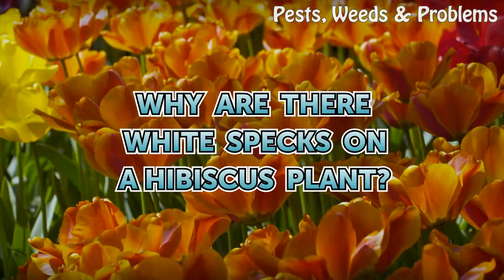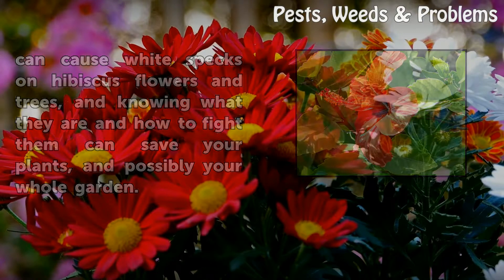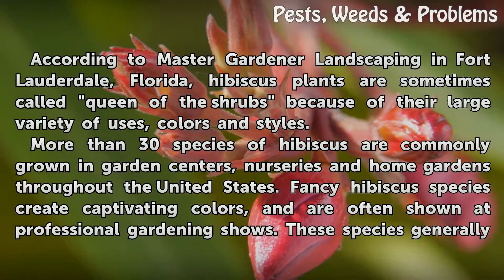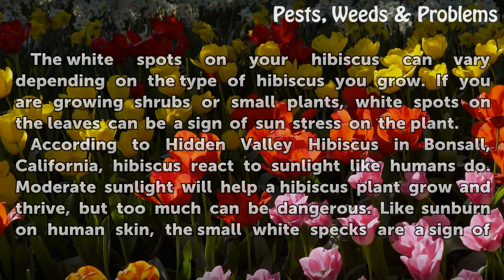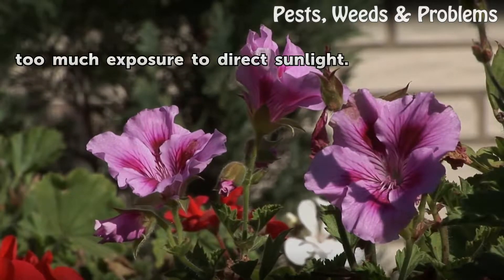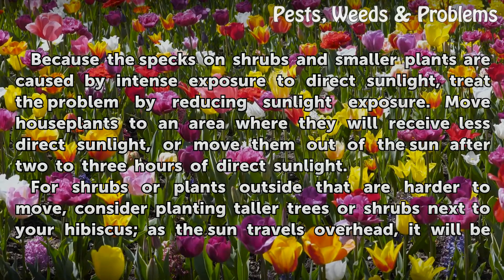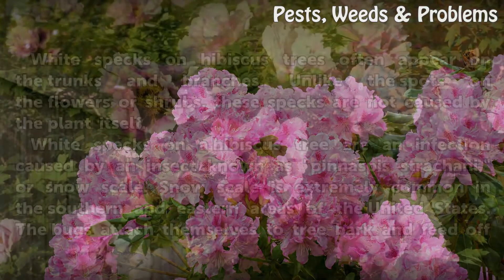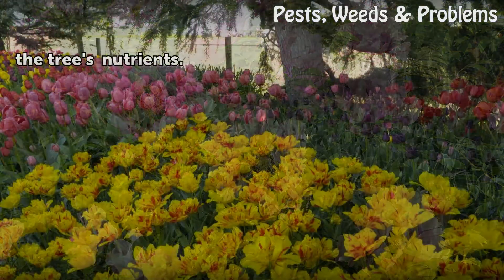Why Are There White Specks on a Hibiscus Plant?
Why Are There White Specks on a Hibiscus Plant?. Colorful variety is one great advantage of growing a garden, but if the white specks on your hibiscus flower or tree were not planned, you may be facing a problem with your plant. There are a number of factors that can cause white specks on hibiscus flowers and trees, and knowing what they are and...

Table of contents Why Are There White Specks on a Hibiscus Plant?
Types of Hibiscus 00:41
Specks on Plants 01:26
Treatment for Plants 02:04
Specks on Trees 02:50
Treatment for Trees 03:25